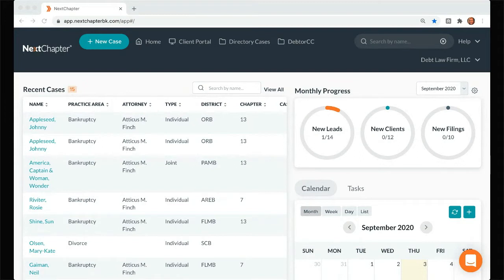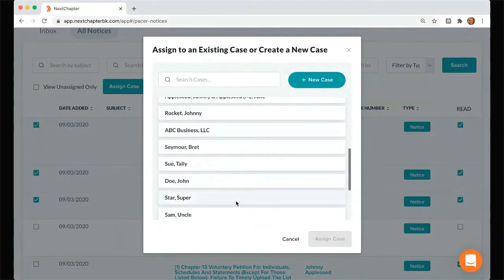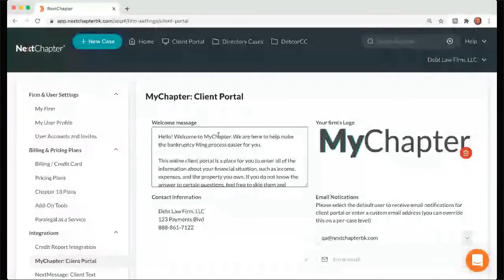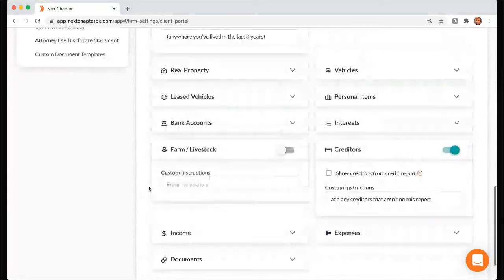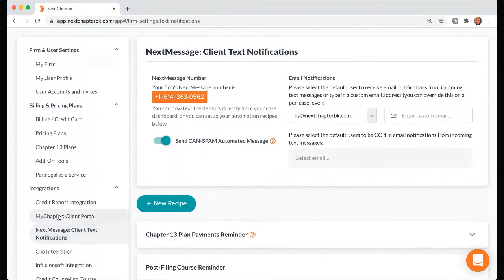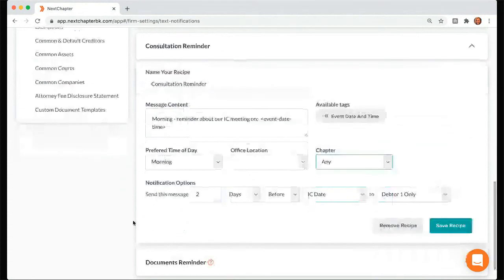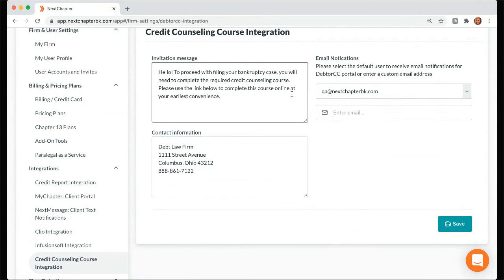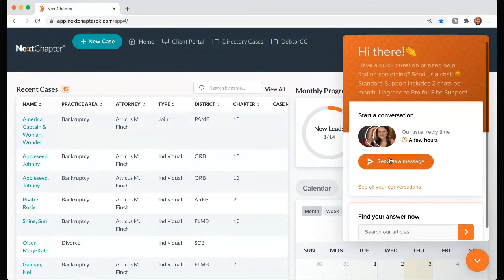Automate Your Firm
Join our success team as we cover some tips and tricks to best utilize our add-on tools to help you automate your firm and reduce your manual work.